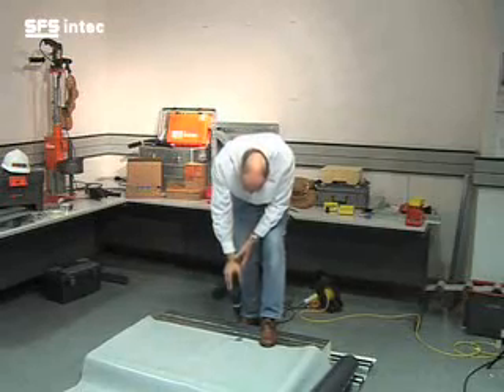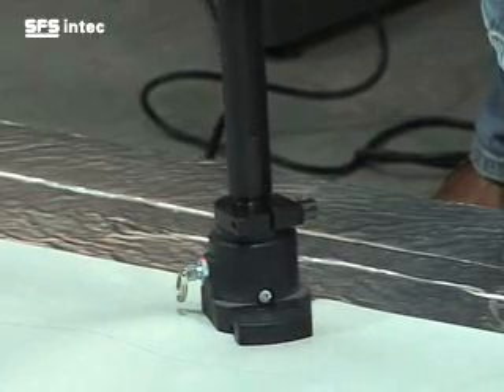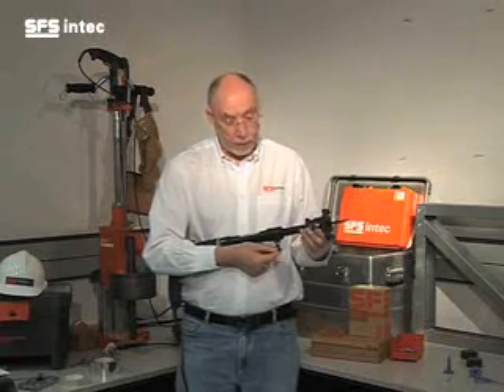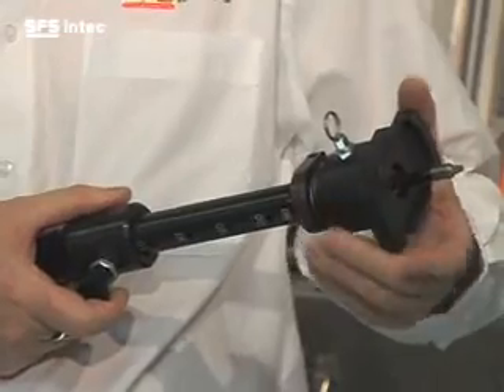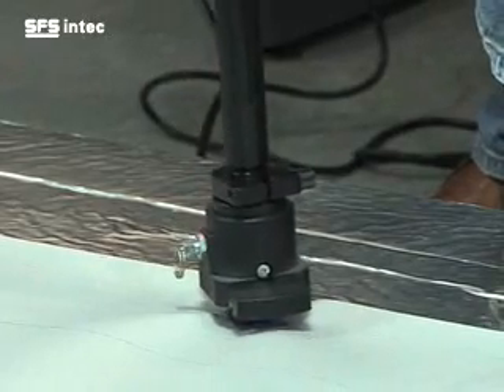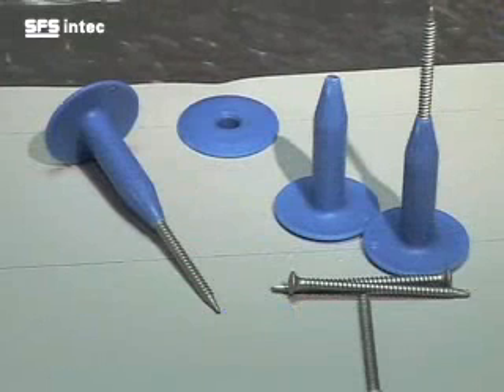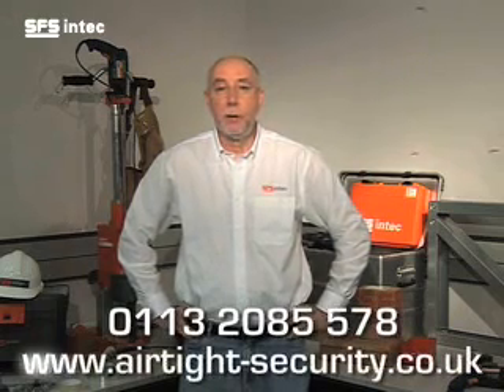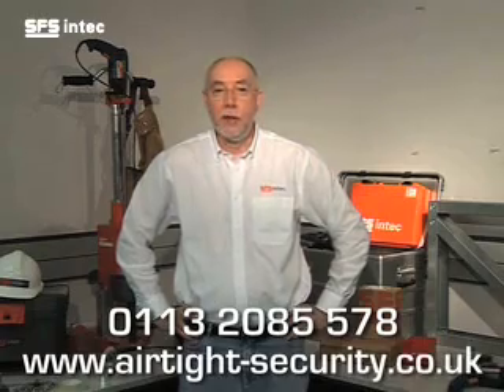Isotak Thermal Break Fastener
SFS tutorial on Isotak Thermal Break Fastener